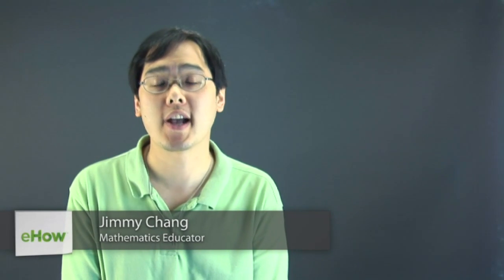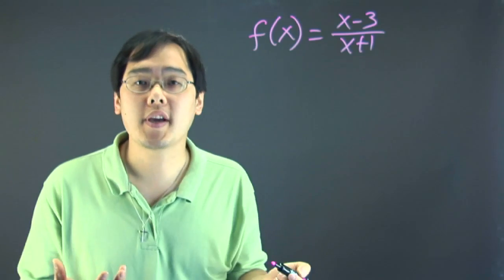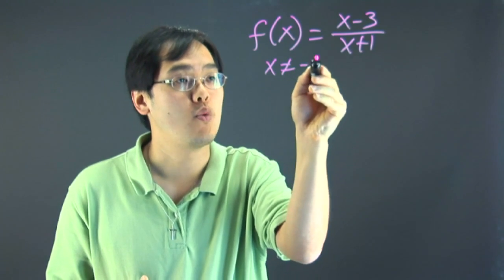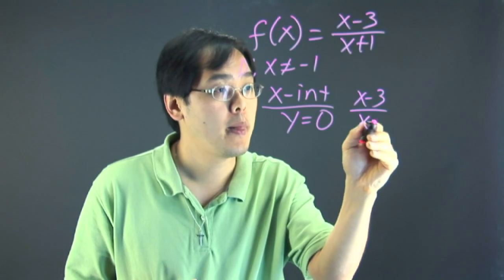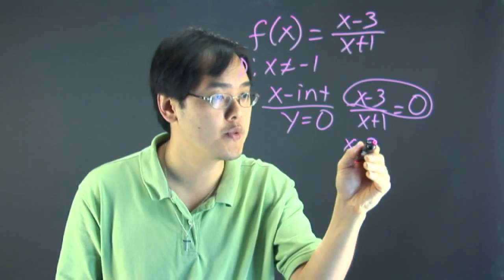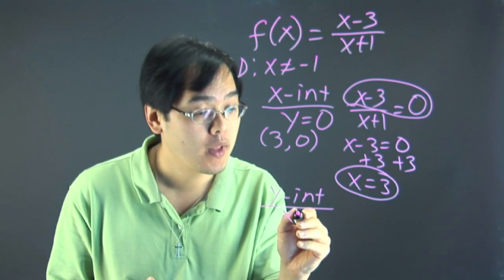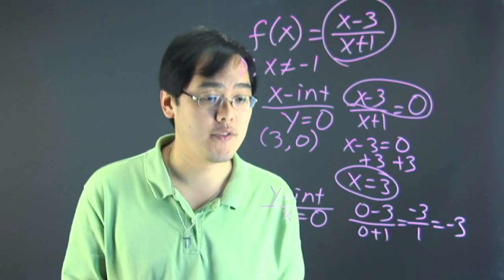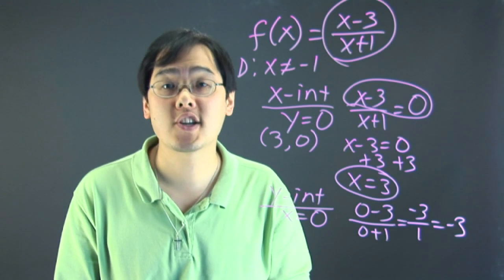How to Determine the X & Y Intercepts of Rational Algebraic Functions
How to Determine the X & Y Intercepts of Rational Algebraic Functions. Part of the series: Algebra Tips. Determining the X and Y intercepts of a rational algebraic function needs to be done in a very specific way for maximum accuracy. Determine X and Y intercepts of rational algebraic functions with help from a mathematics educator in this free video clip.